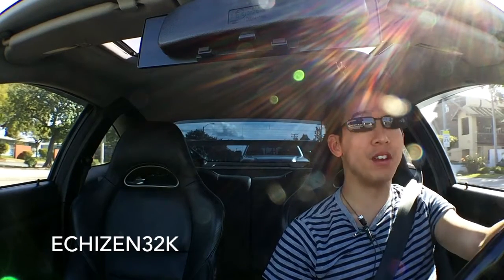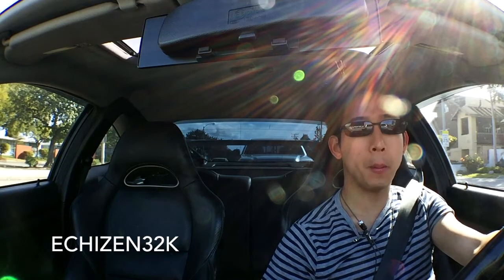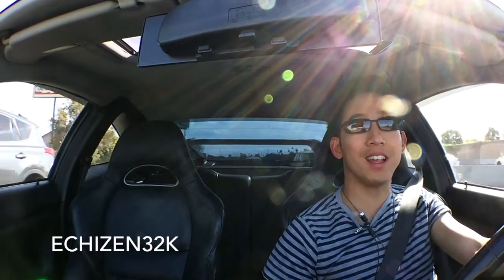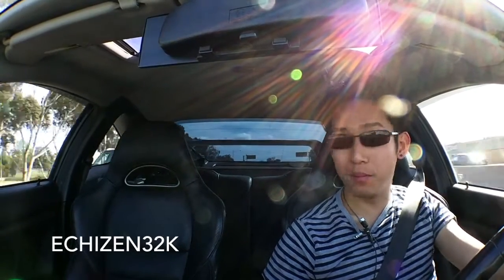Log 23 CC Clutch Stage 1.5 Feedback, RSX Type S Updates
Just a quick review after logging 1,000 miles on my new Competition Clutch Stage 1.5 with Steel Clutch Lines and fresh Super Ate Type 200 DOT 4 braking fluid (Clutch Fluid Flush).  I love how the car feels and how much more it grabs when shifting gears.  There have been some concern about chatter and pedal stiffness, but I think it's something you can afford to live with as the performance gains make up for it.  Overall, I recommend them for daily driving and occasional spirited runs in the canyons. After about 500 miles, you can readjust the pedal feel and engagement point to your liking. Please forgive how weird I looked when trying to shut off the camera in the end, I thought the video already stopped!

Please ask for Robert Choo when you call, he's the master tech there.

Song: Created with GarageBand.

中文 . tiếng việt